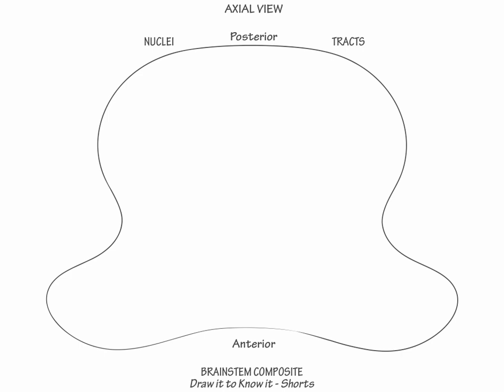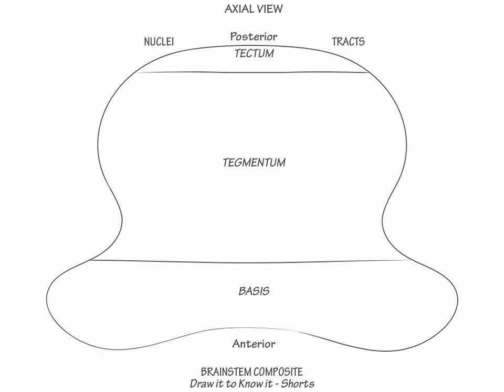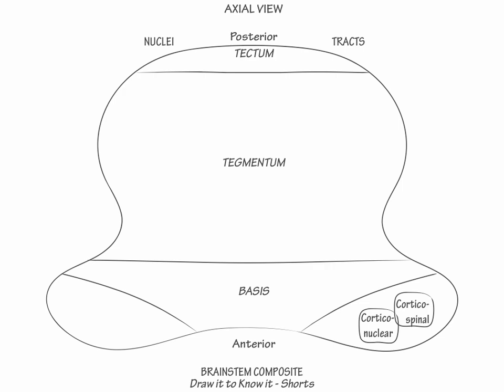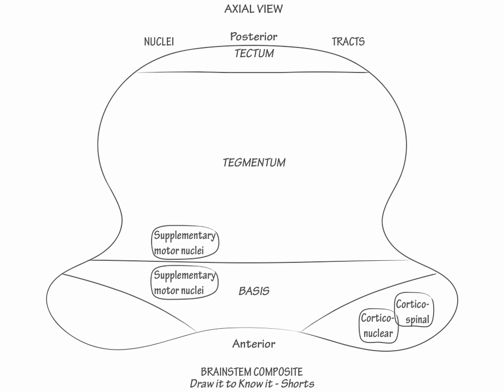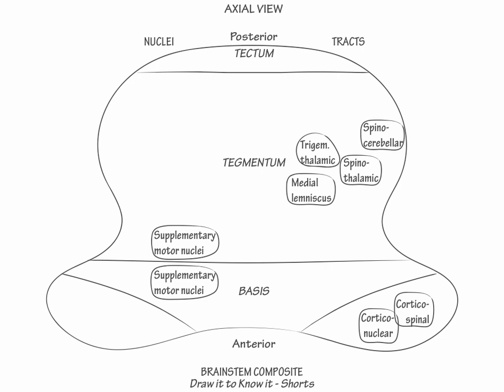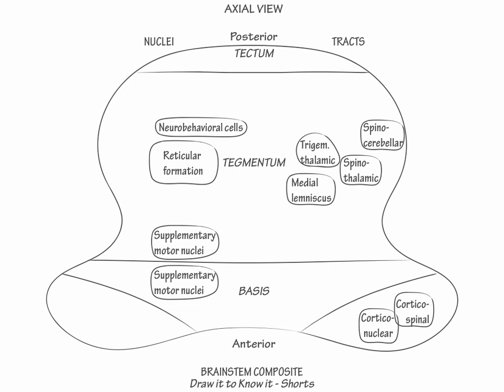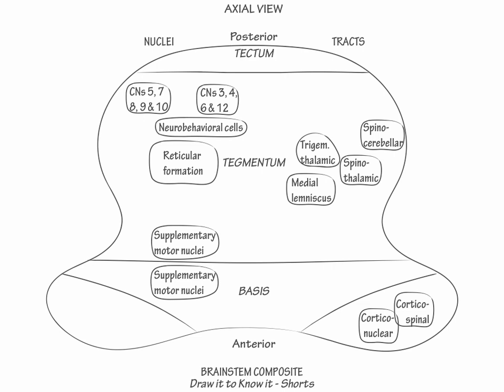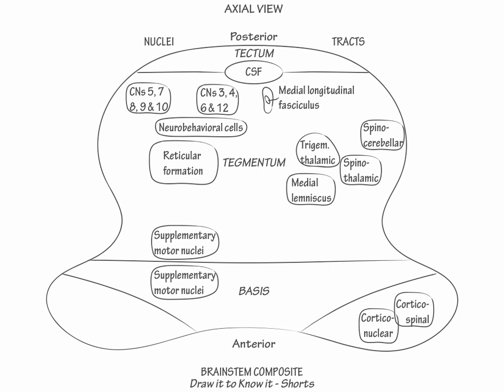Brainstem Composite- Draw it to Know it, Neuroanatomy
Learn the general anatomy of the brainstem by using a compressed composite of all three of its axial levels: midbrain, pons, and medulla.